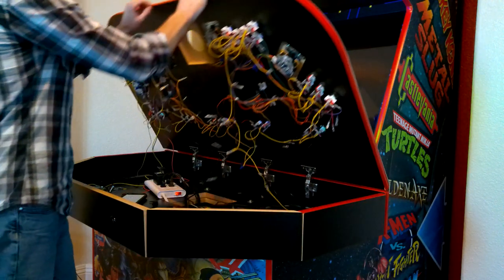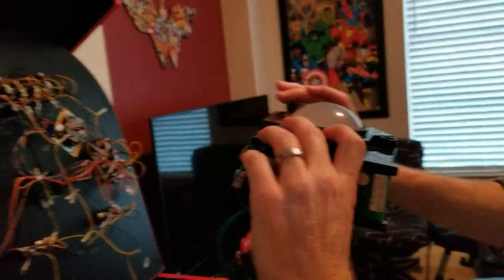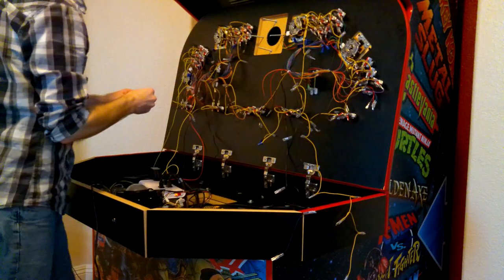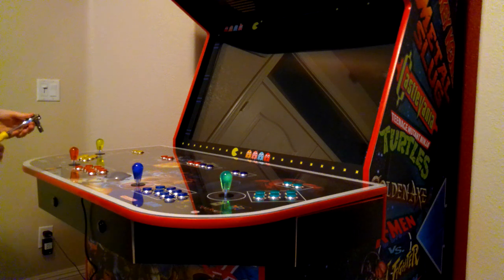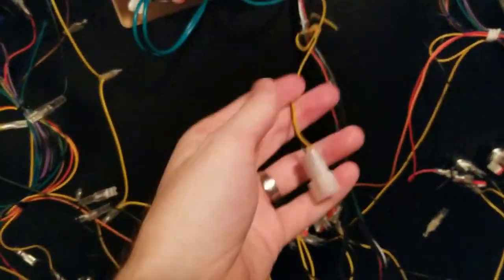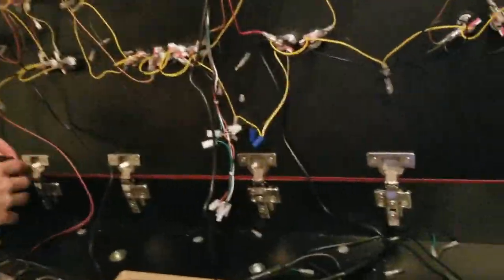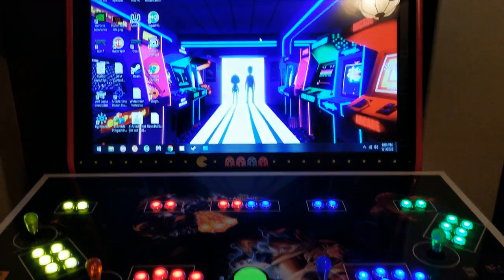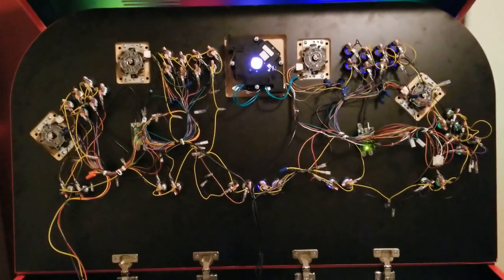Game Room Solutions 43" Arcade Cabinet Full Assembly: A Noob's Adventure - Wiring (Part 3) Trackball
Final piece!  Trackball Installation. The final look of the cab is amazing!

Game Room Solutions Report Card:
Customer Service = C
Clarity of Wiring Instructions = D (no written instructions and their videos are not detailed enough)
Look of Final Cabinet = A

Links:
Arcade Cabinet:
PC:
Arcade-One 16TB System (best arcade system you can buy and you'll never make a better one yourself!  Note to parents: includes M rated and 18+ games that I had to clear off for the kids and it took weeks to do this because of the shear volume of games it has.  Includes every game you could ever want plus all the ones you don't know you want!  Carlos at Arcade-One is an absolute wizard with PCs, games, and emulators and his customer service is top-notch!  Hands down the best system to put in your arcade cabinet!!!).